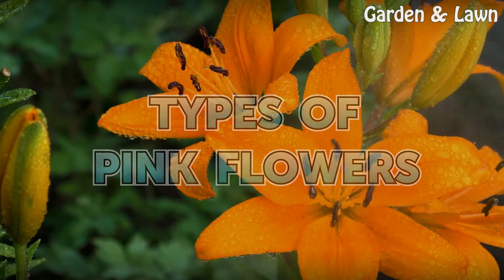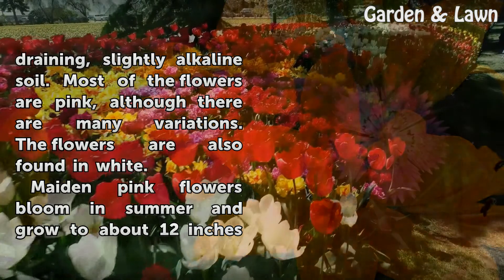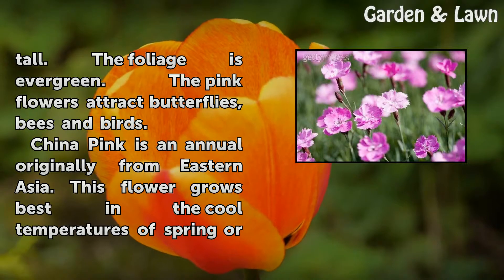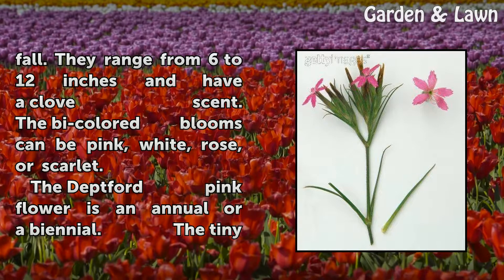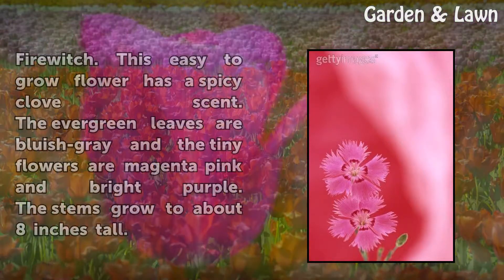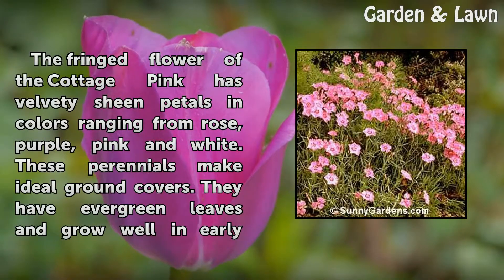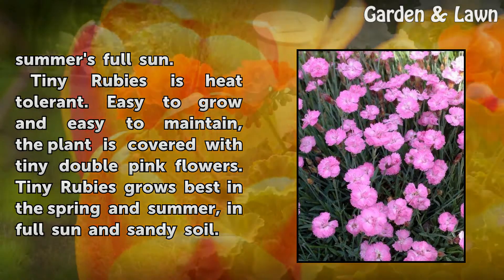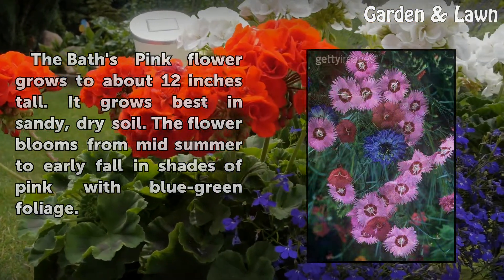Types of Pink Flowers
Types of Pink Flowers. Pink Dianthus flowers make great garden borders. There are a few varieties of this perennial--Tiny rubies, Maiden pink, and Cottage pink name a few. The plant species thrives in full sun, with a fast draining, slightly alkaline soil. Most of the flowers are pink, although there are many variations. The flowers are also found...